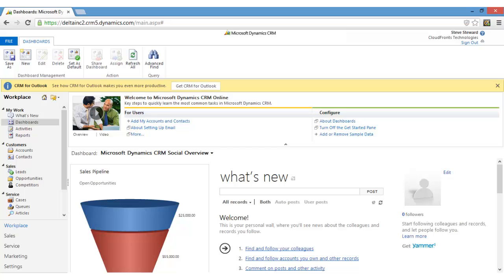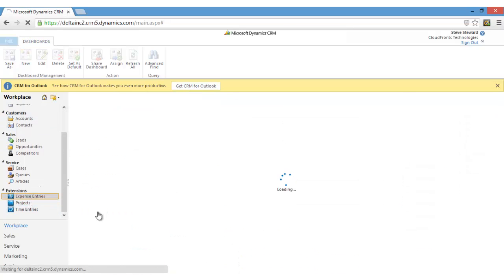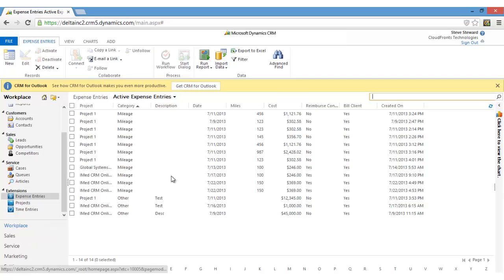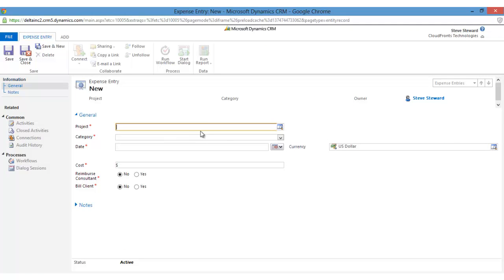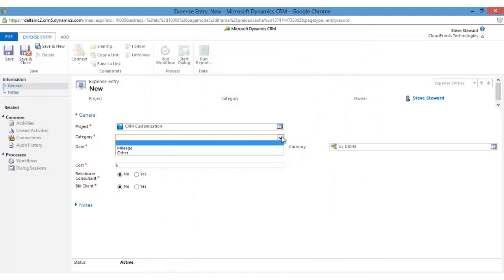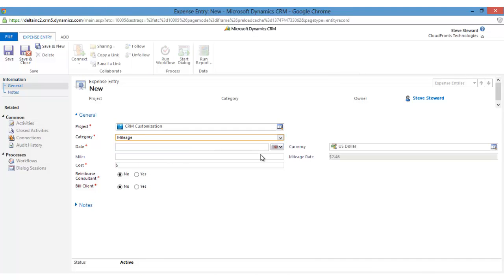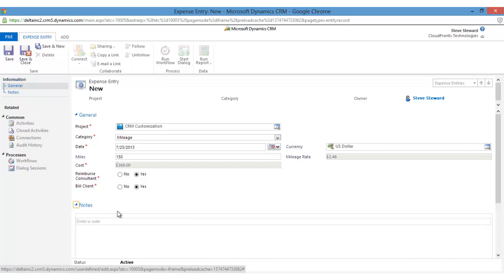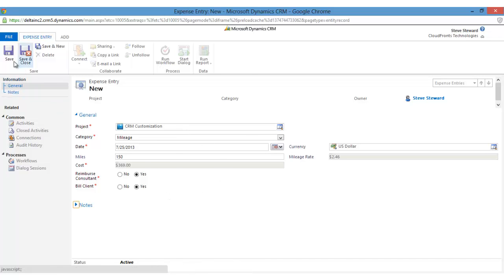Add an Expense Entry on the Professional Services Management (PSM)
PSM is a powerful Project Management solution that can be used to organize your internal and/or client projects and time & expense entry, supported by strong BI & reporting around Billing, Revenue Forecasting & Resource Utilization. The solution is built on the MS Dynamics CRM Online platform along with a well-designed Mobile Web App interface.